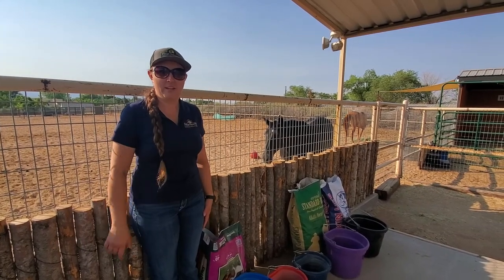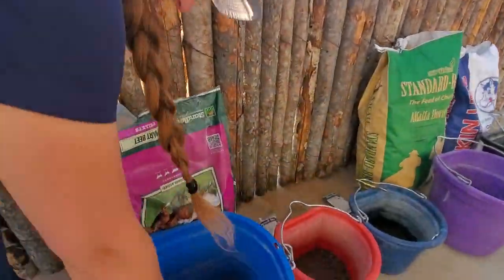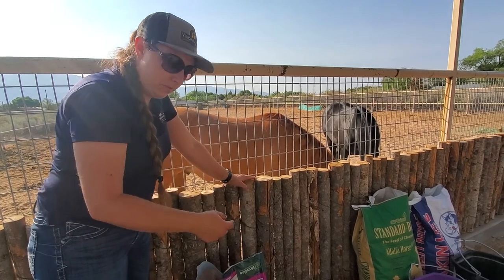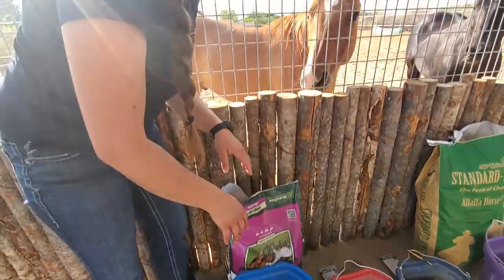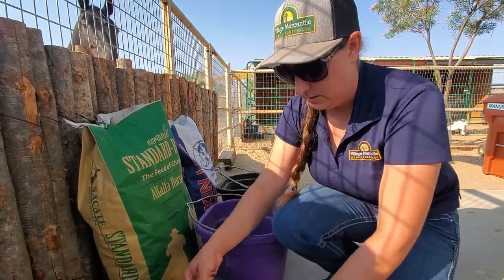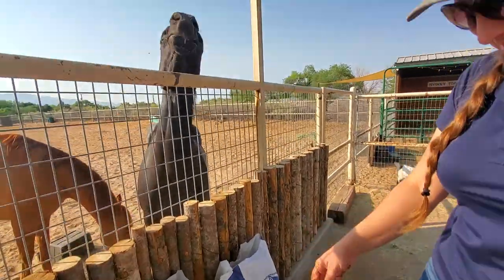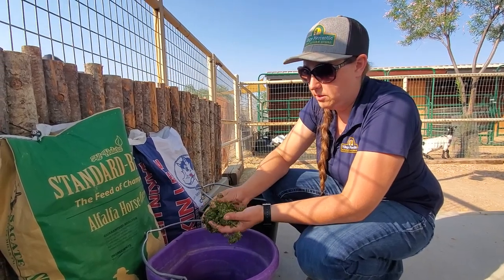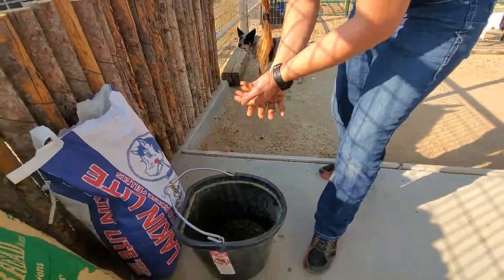Tips Keeping Your Horse Hydrated in the Summer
In this video,  Kacha reviews options for adding hydration to your horses diet through the use of beet pulp & soaking feed.  Please give us a call or stop by if you have any questions!